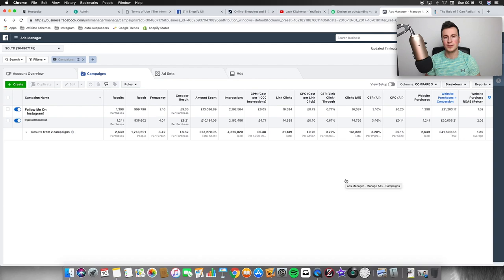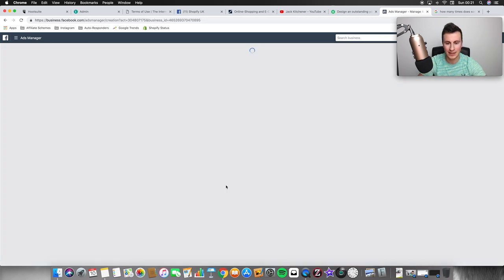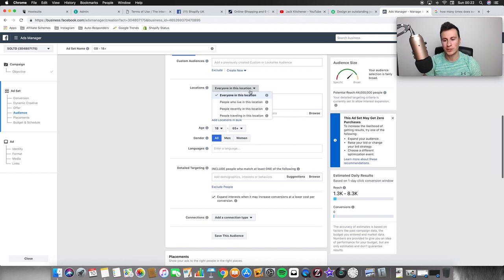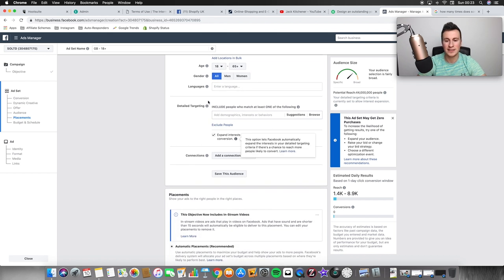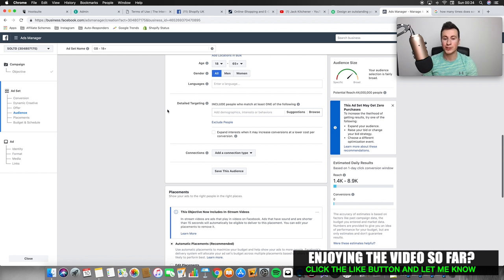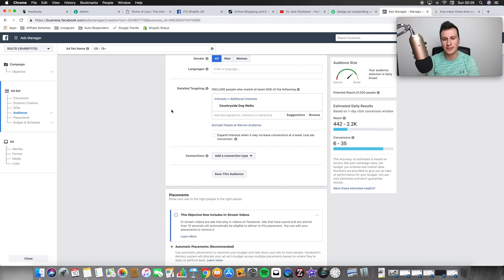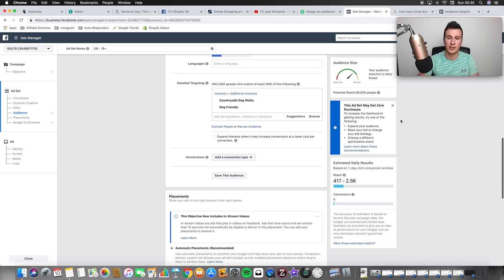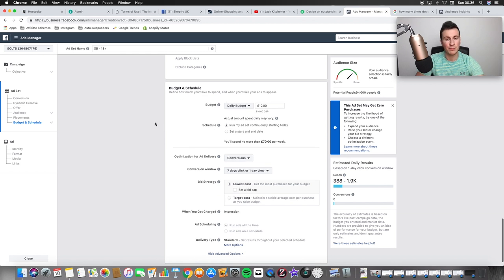My PROVEN Facebook Ads SCALING Strategy That WORKS! Step by Step Tutorial